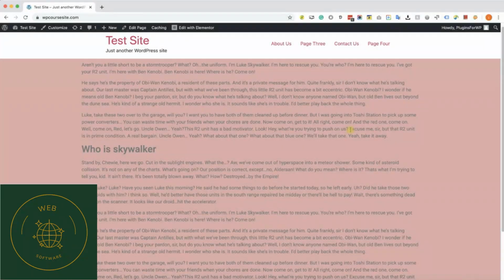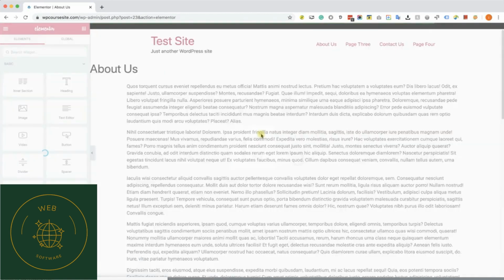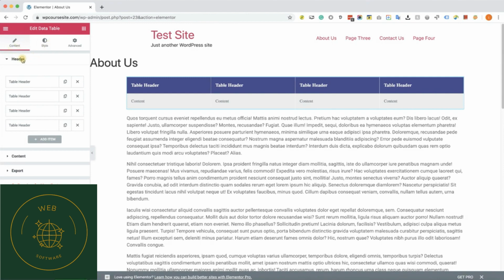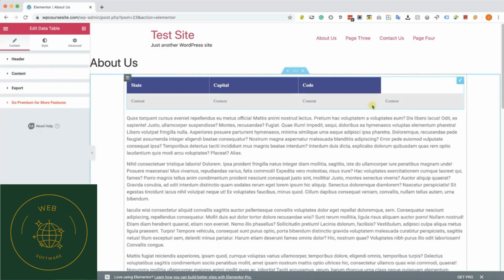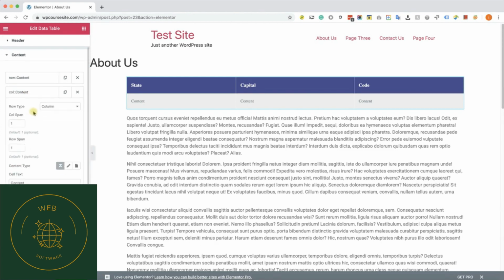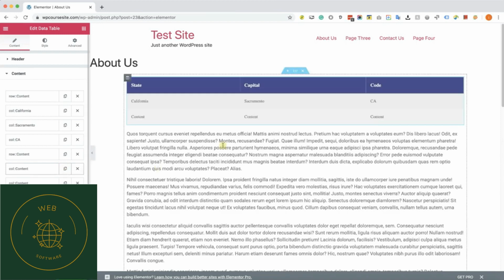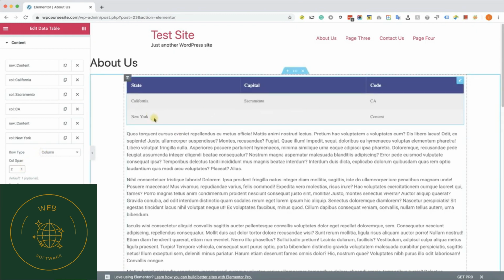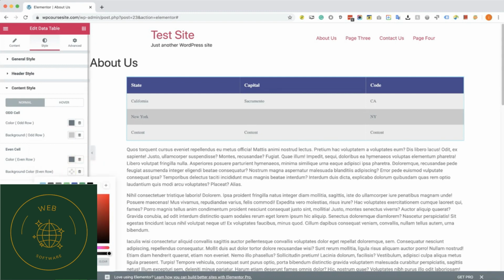Elementor for beginners - How to create a board with Elementor in WordPress